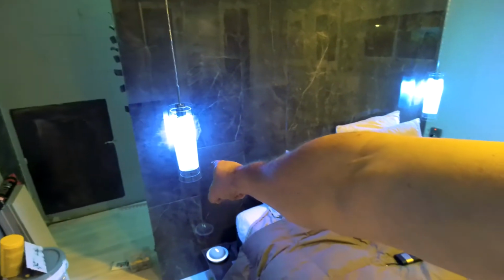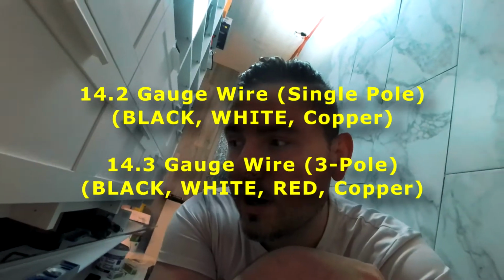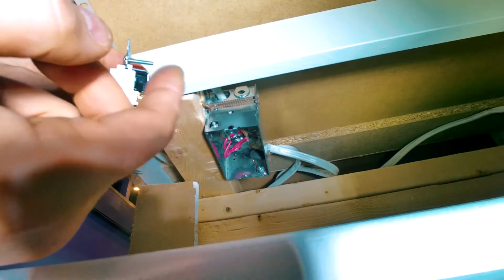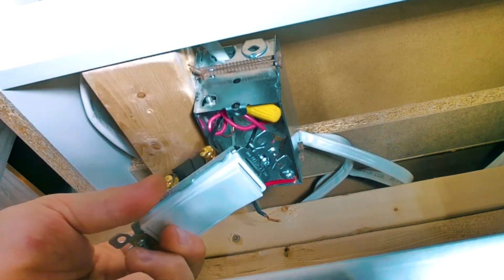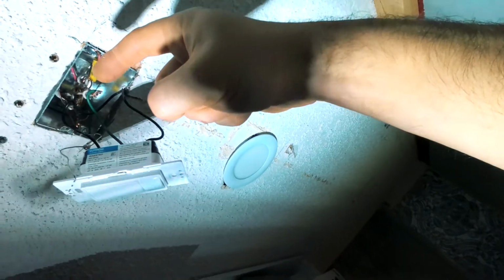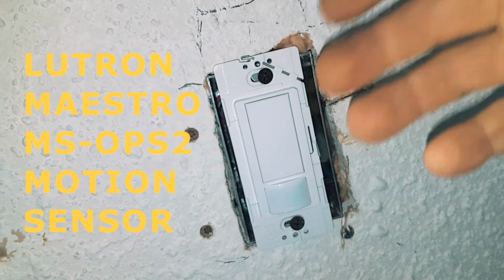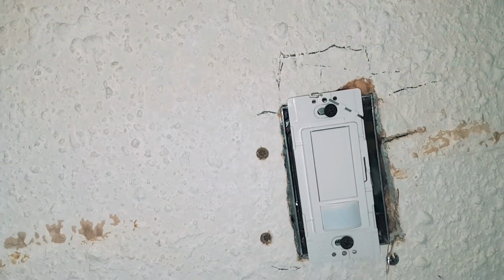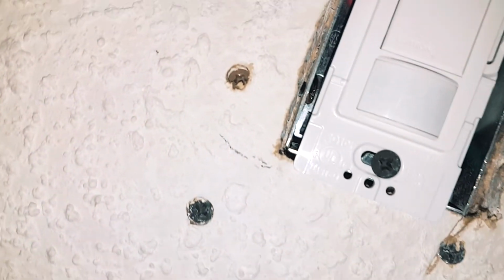How to Install Single Pole Light Switch. How to wire Motion Sensor Switch on Live Circuit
Here's a step by step video on how to connect and configure the lutron MS OPS2 motion sensor occupancy light switch to 2 new pot light fixtures on a live wire. I also show you how to extend a new wire from an outlet to a new light fixture and add an off/on light switch that controls the new light fixture. We will be working on live hot wire.   Unless you're a licensed electrician I do not condone you working on live wires. If you decide to follow this video, you're doing so at your own risk.

LED 12 Pack 3K/4K/6K Recessed Pot Lights: